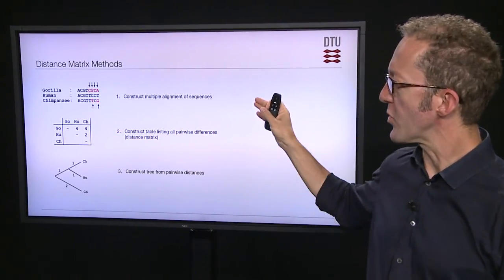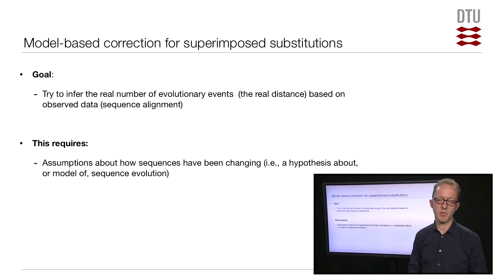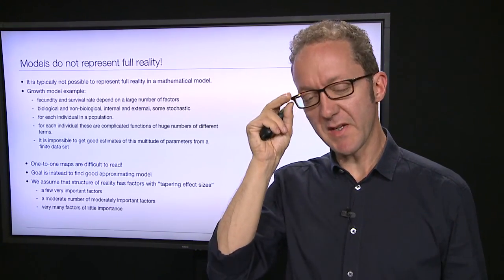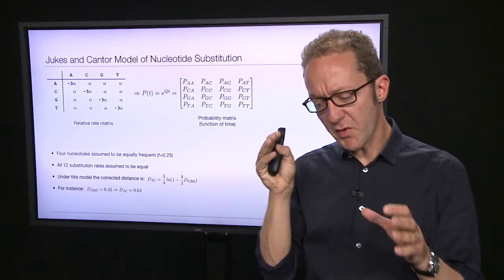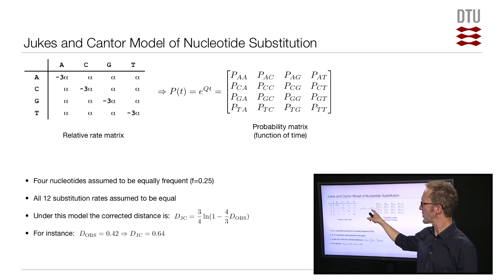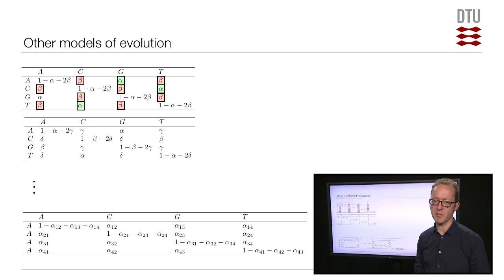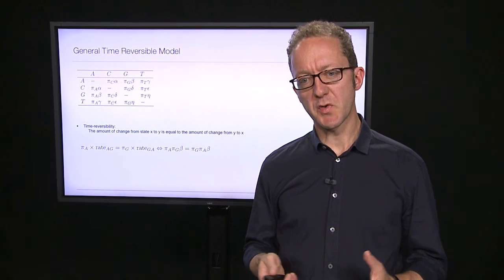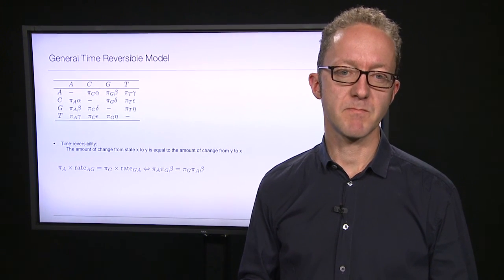Models of evolution